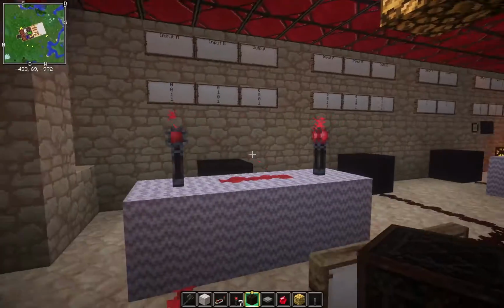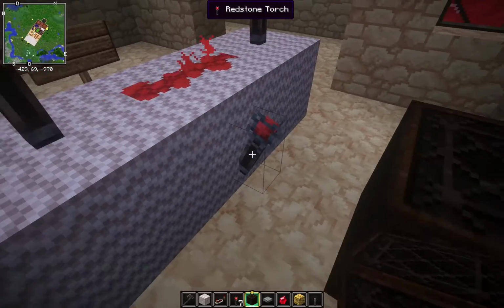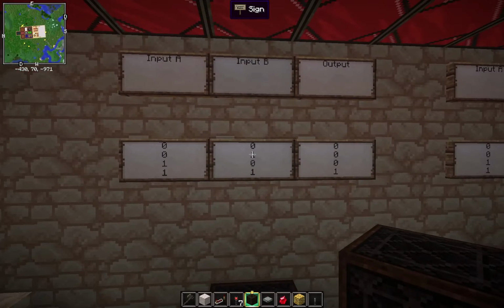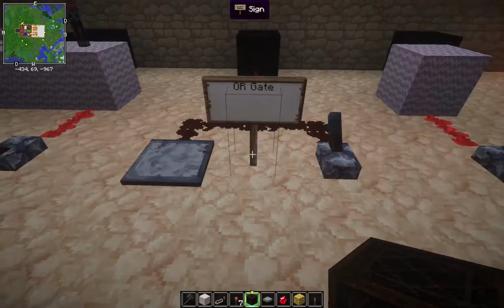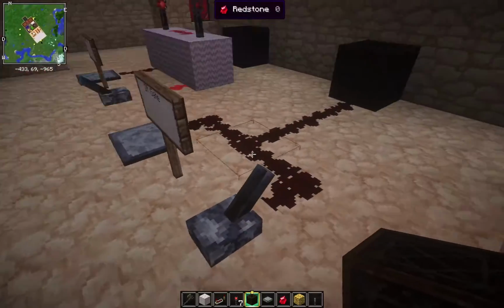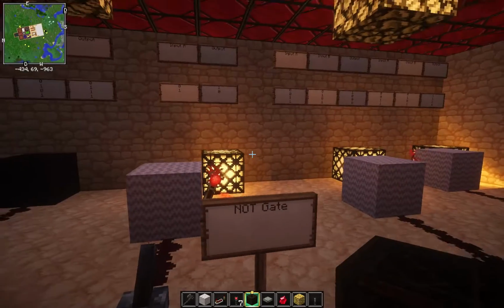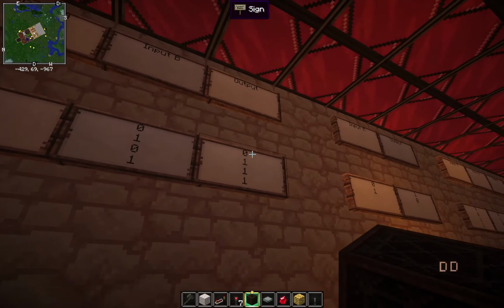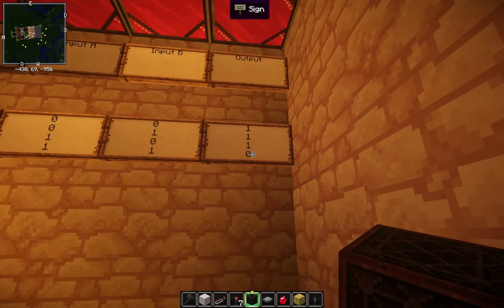Redstone Guide 4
Introduction to the basic Logic gate building blocks.  AND, OR, NOT, NAND, NOR gates.